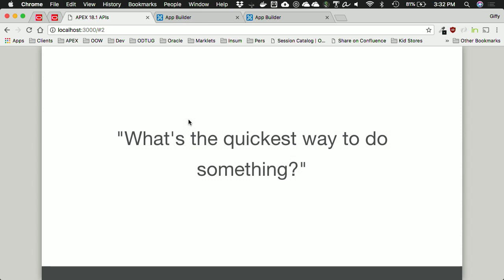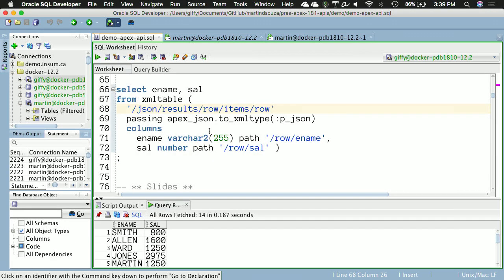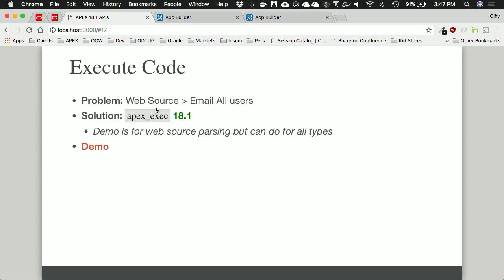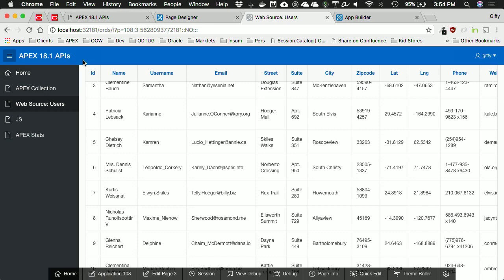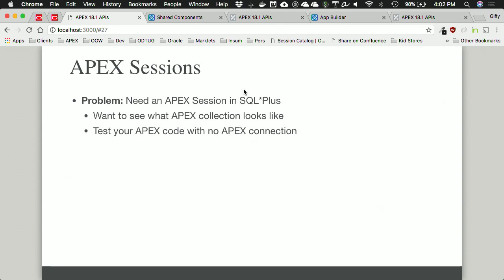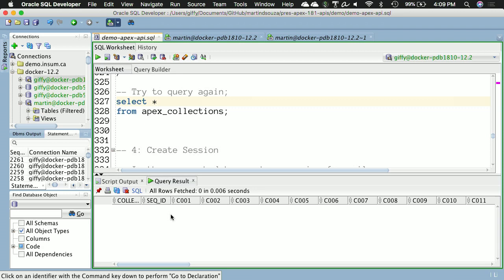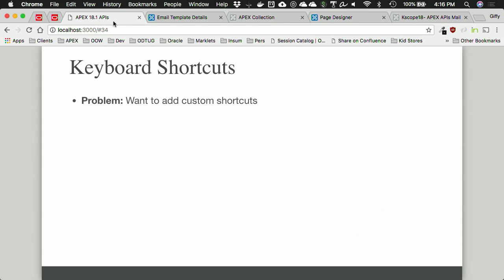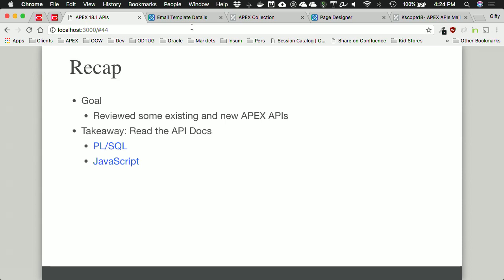APEX 18.1 New APIs - Martin D'Souza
APEX comes with a set of APIs that help simplify both your APEX and PL/SQL development. Most developers aren't aware of the many features in the set of APIs. This presentation will introduce the APEX APIs while highlighting some of the best APIs released as part of APEX 18.1